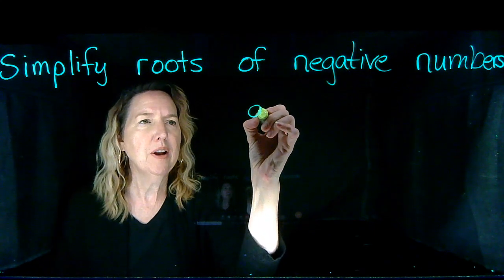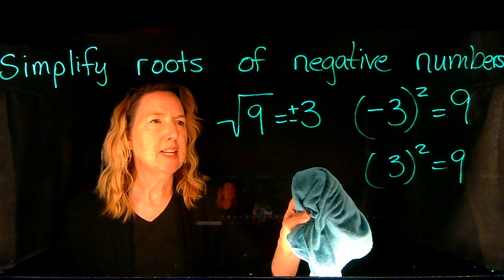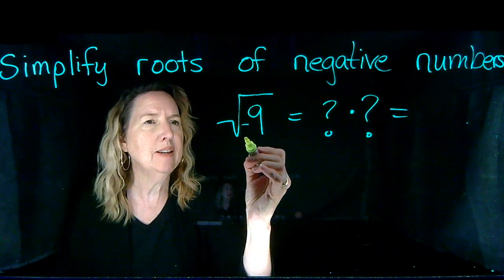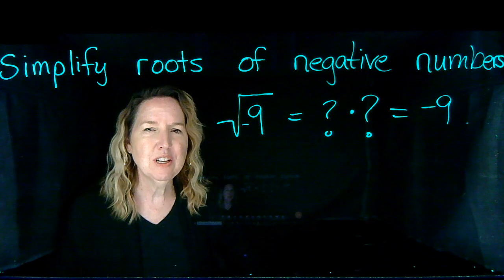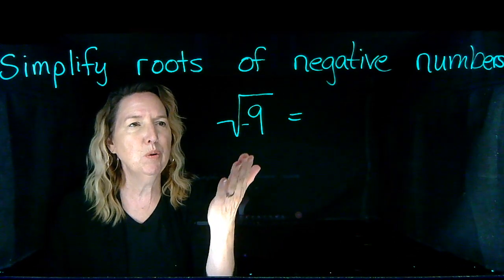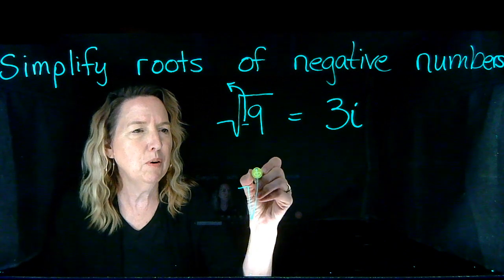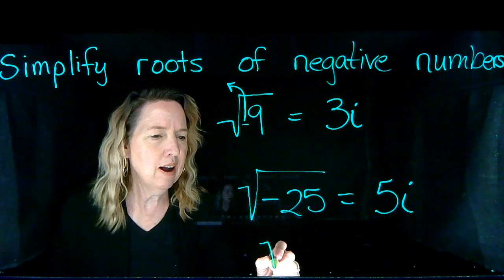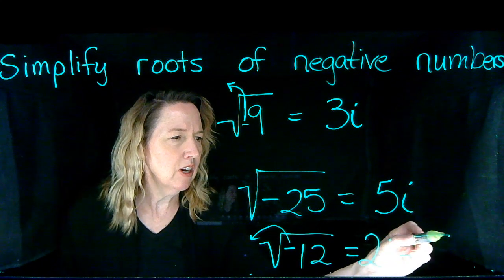Simplifying roots of negative numbers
Simplifying roots of negative numbers. How do you find the square root of a negative number?